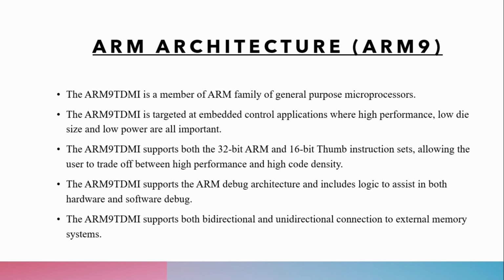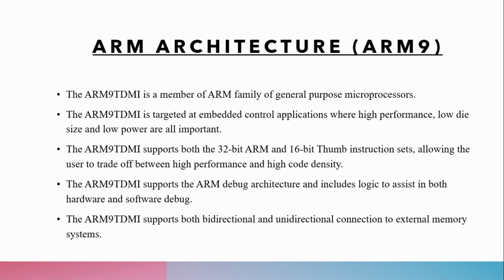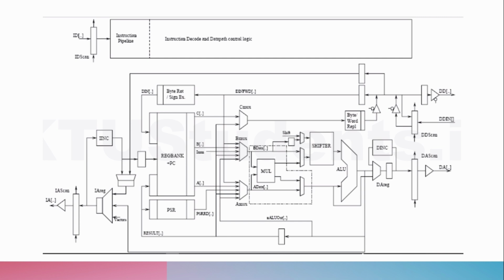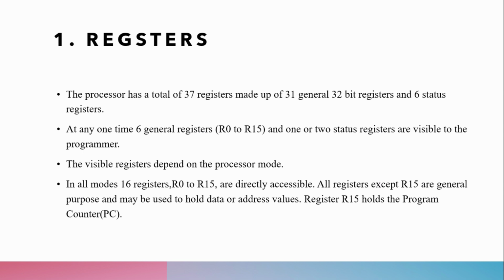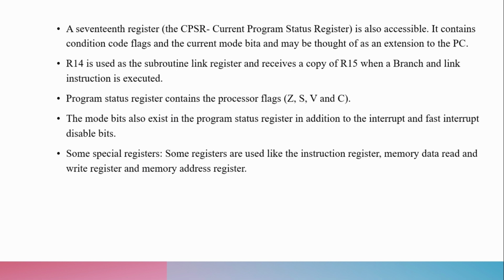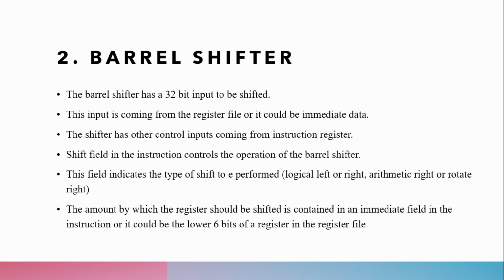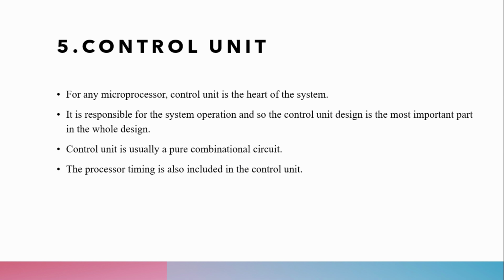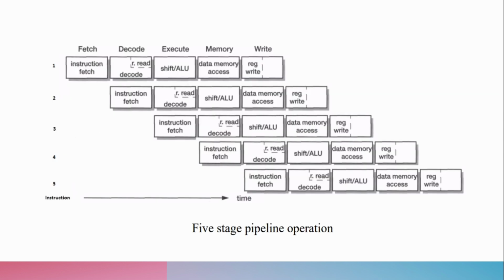CPU ARCHITECTURE OF ARM9 PROCESSOR | ABHIJITH P A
CPU Architecture of ARM9TDMI processor.